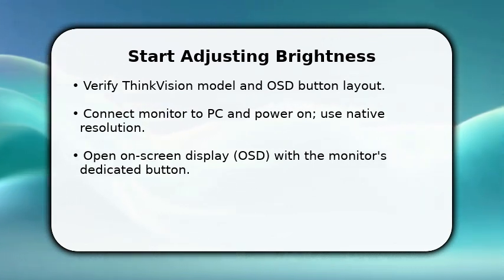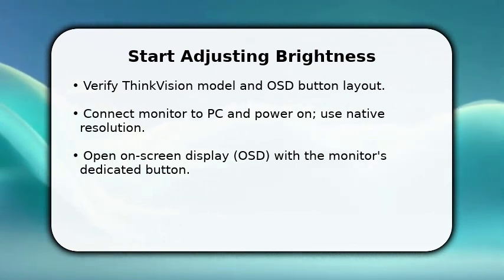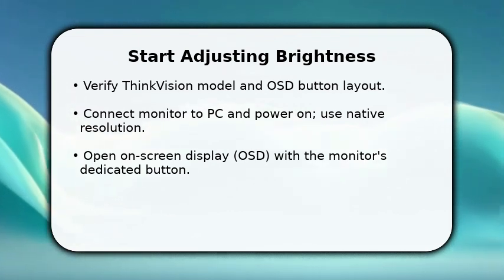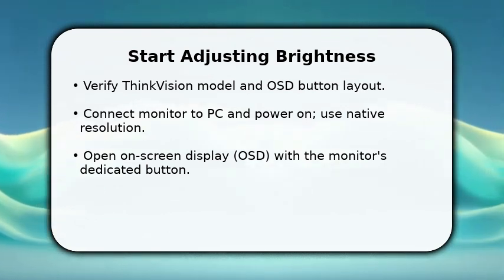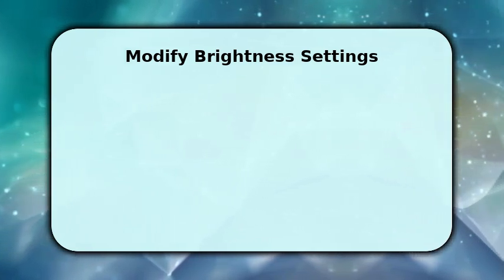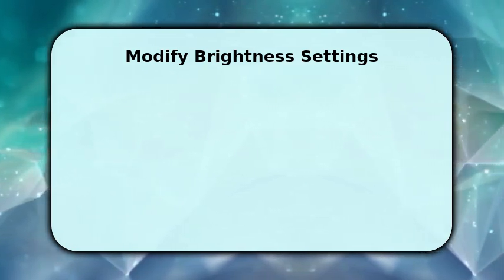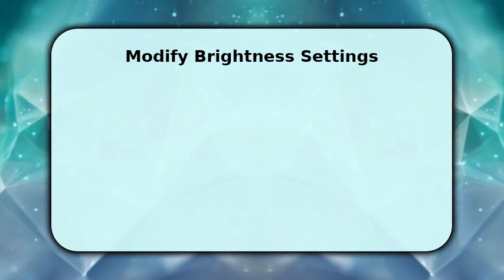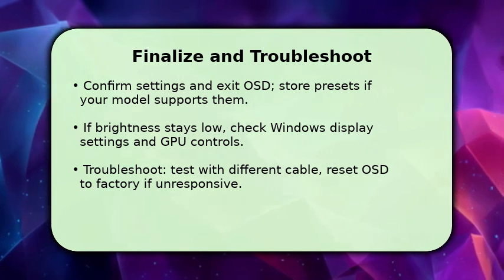How to Adjust Brightness on Thinkvision Monitor (only Way)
Discover the exclusive method to adjust brightness on your ThinkVision monitor. This step-by-step guide is tailored for users seeking a precise and effective way to enhance their display settings.

ThinkVision Monitor, Adjust Brightness, Display Settings, Monitor Calibration, Optimal Viewing Angle, Brightness Control Thinkvision, Tech Help Center ThinView Adjustment Guide, User Manual Accessibility